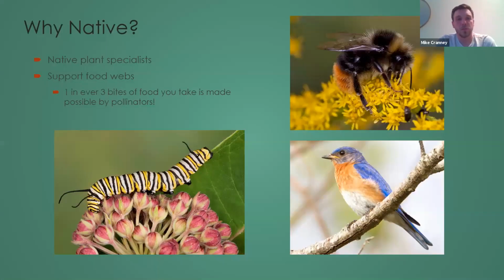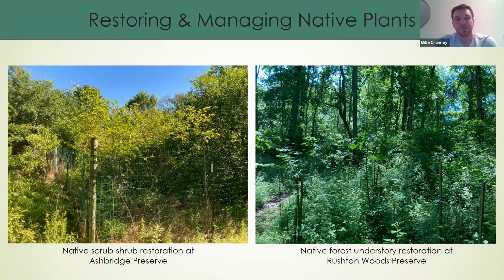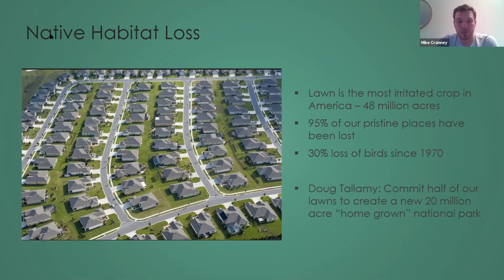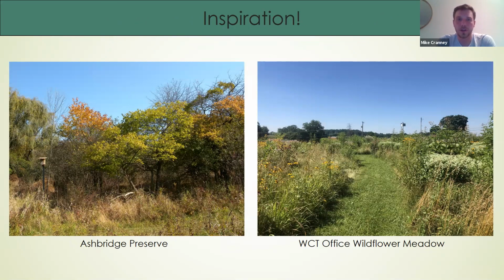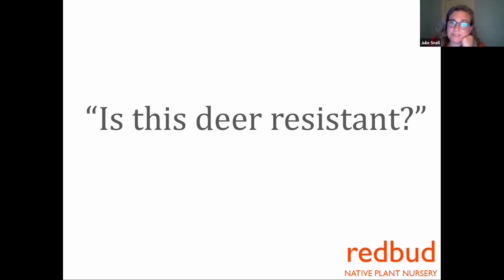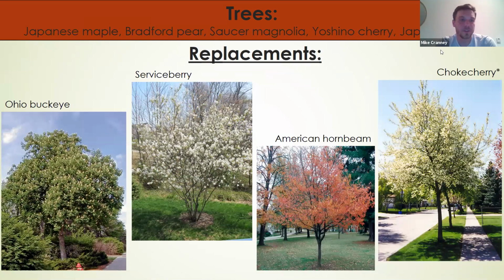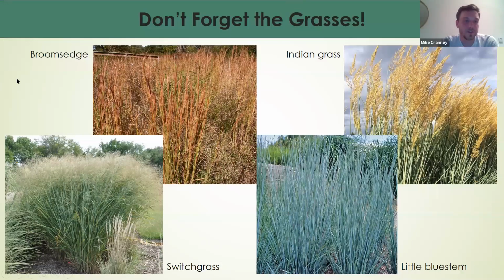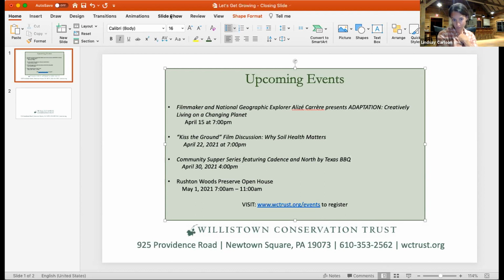Nature at Night: Native Plants for Your Landscape